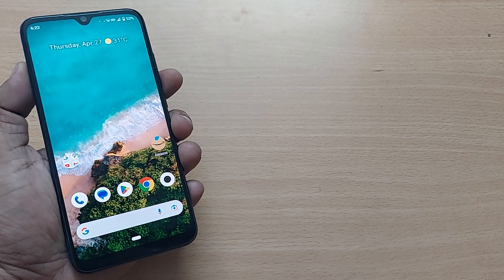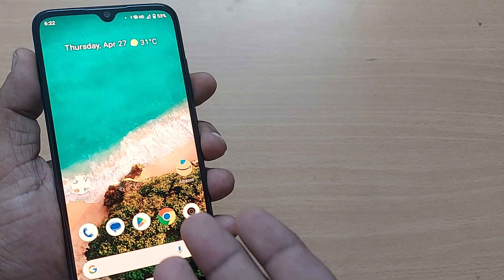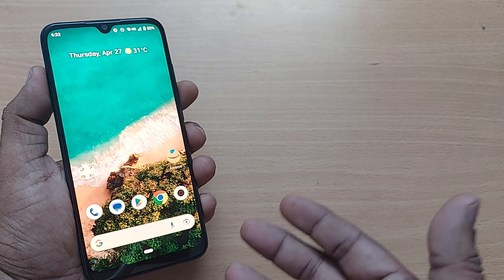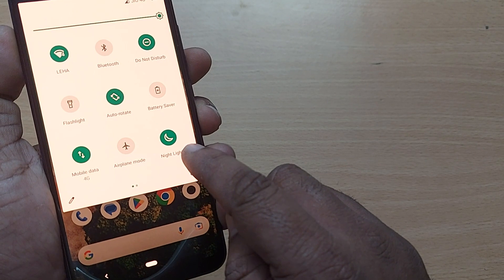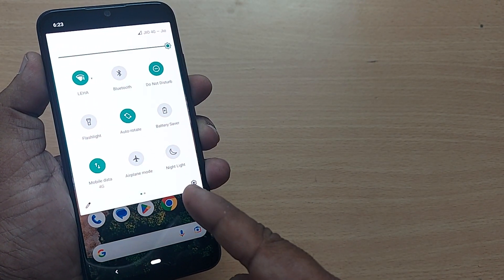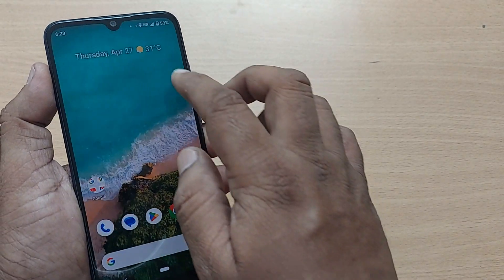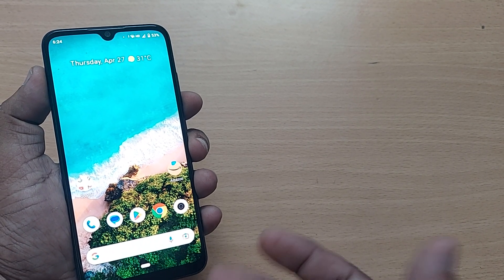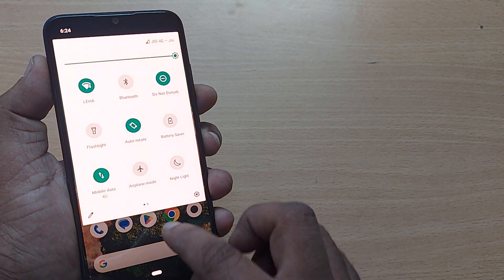samsung galaxy yellow colour discolouration fix | fix for yellow colour screen on android